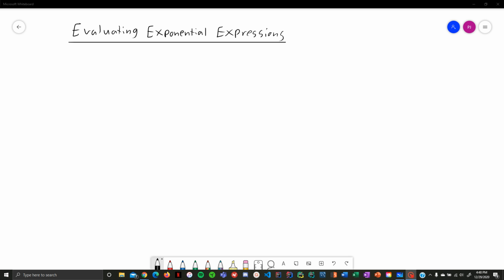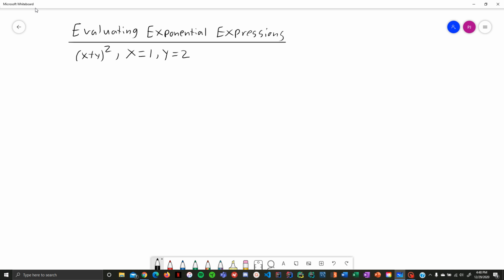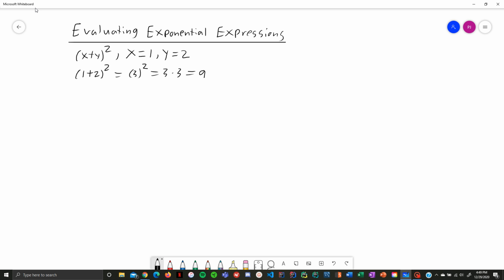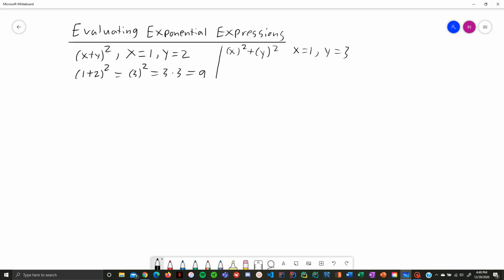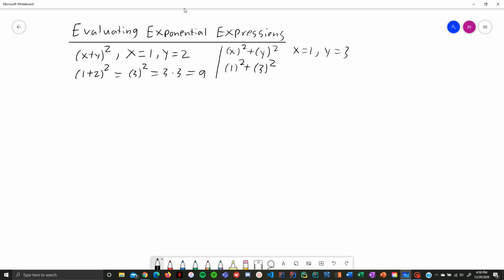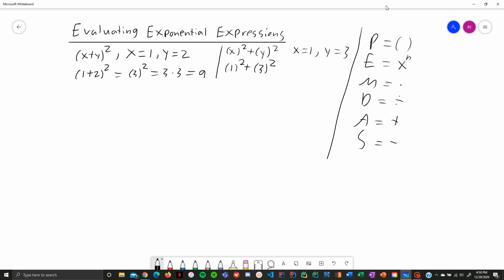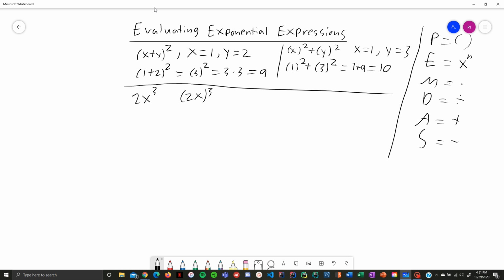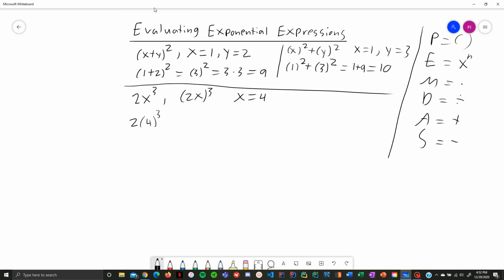Algebra I - Evaluating Exponential Expressions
In this Algebra I video, we take a look at how to solve exponential expressions and how to use PEMDAS as a guide to solving the problem.